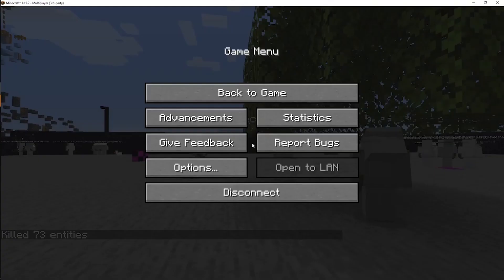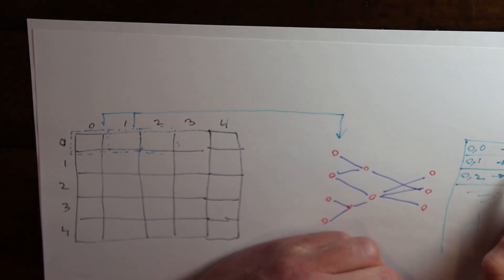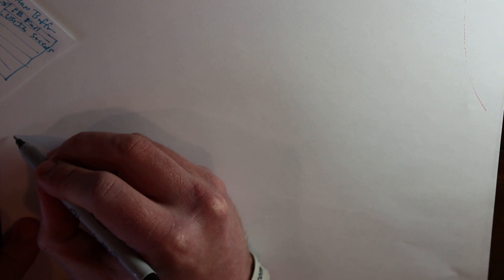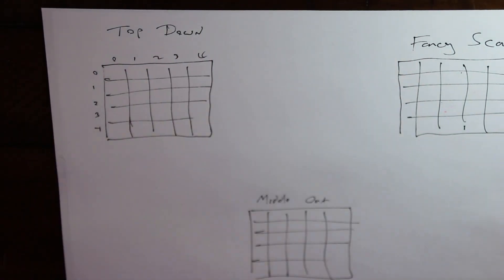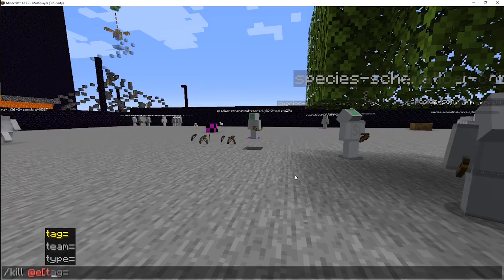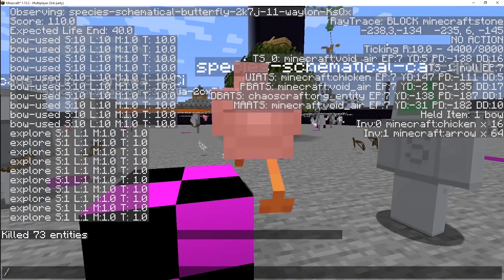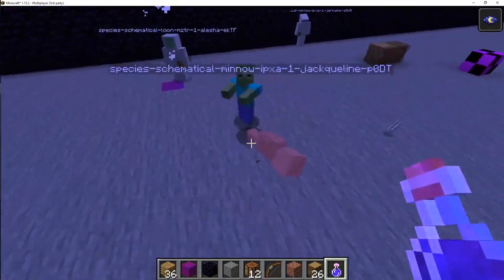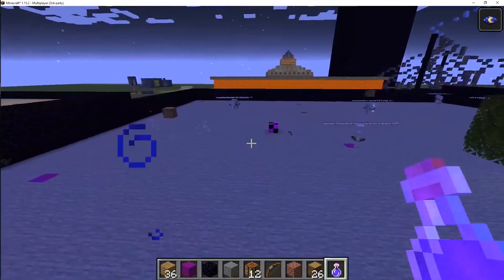Minecraft AI Learn To Shoot Arrows With A Bow - ChaosCraft v0.3.12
ChaosCraft - Minecraft AI Genetic Learning Neural Networks - v0.3.12 - Gen 0